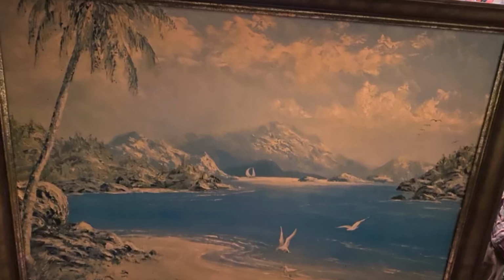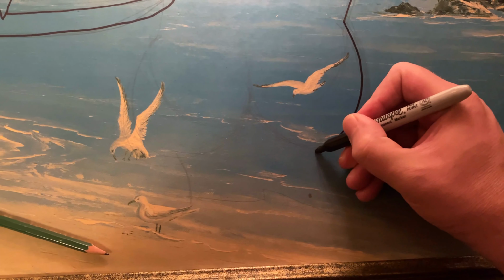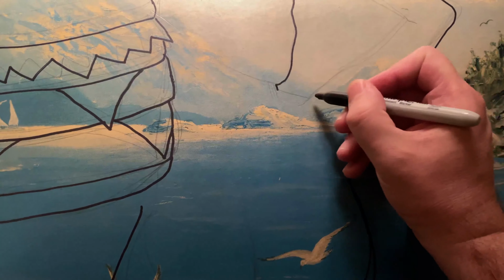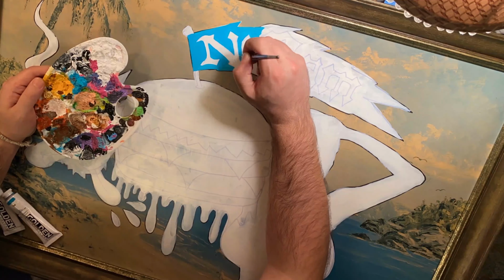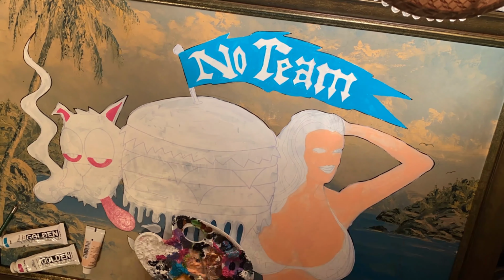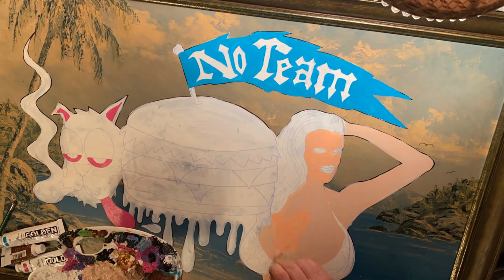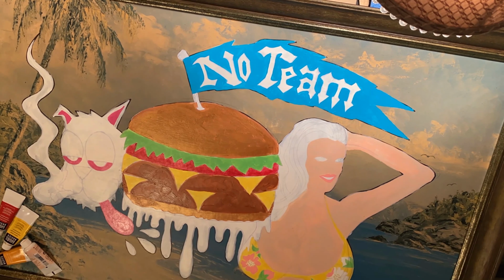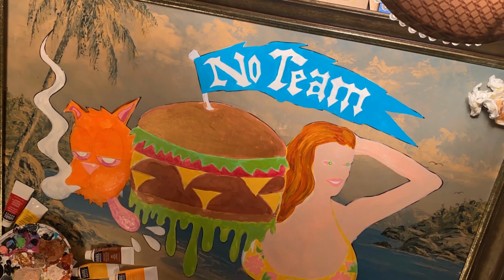Guts & Glory Episode 8: Biggest piece yet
Episode 8
Watch as I re-direct (or recycle) a painting purchased from Goodwill, turning it into my largest piece.

*Artwork by Kris Collins of O-Two Artistry
*Beat by Burga Kang